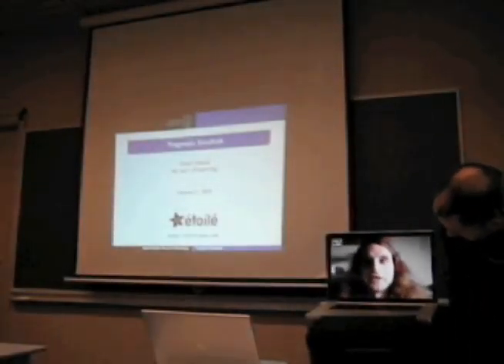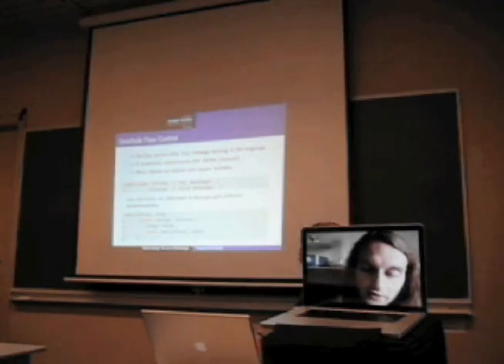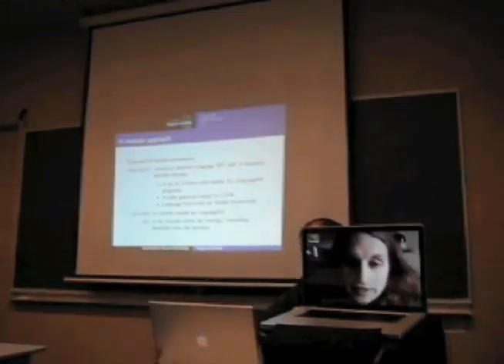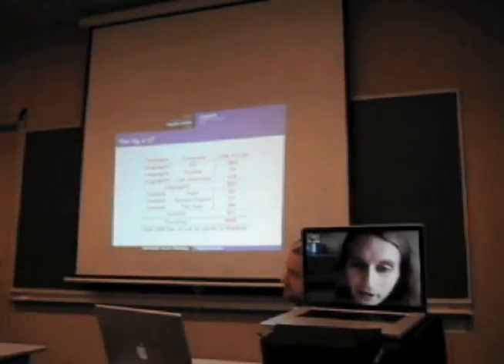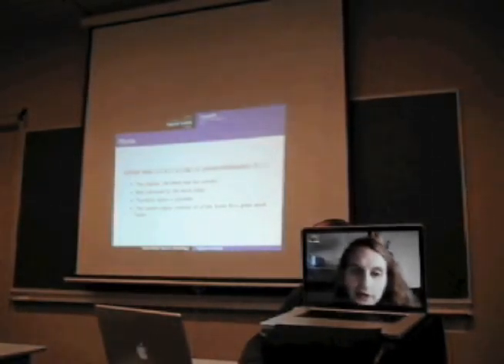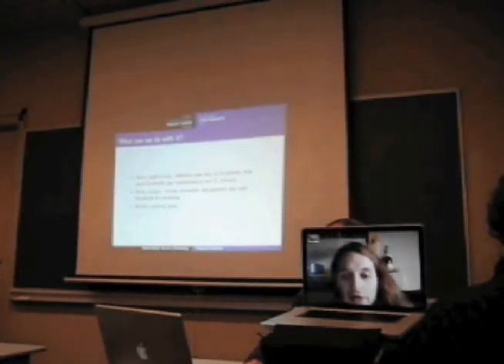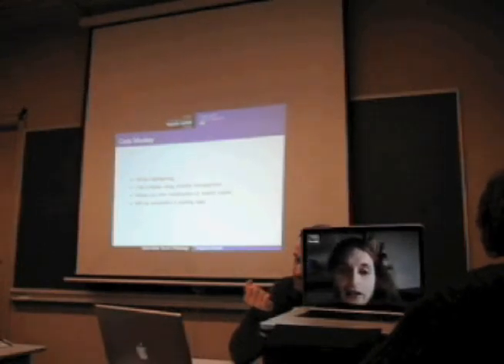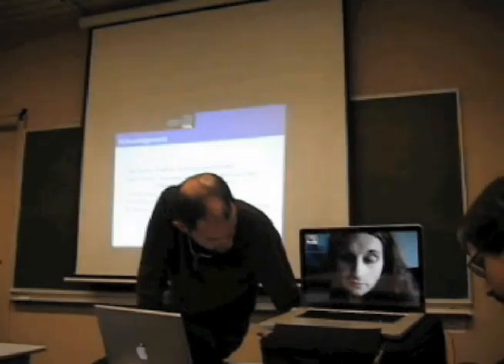FOSDEM 2009 - 05